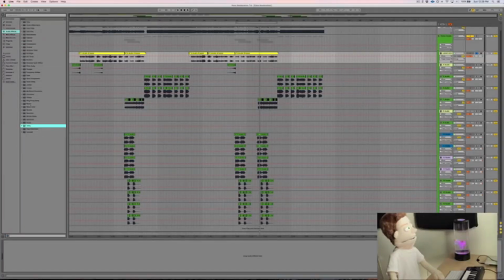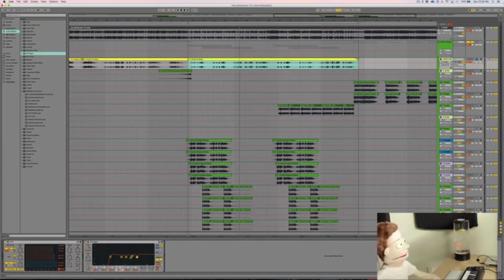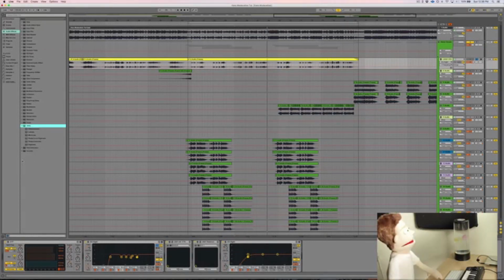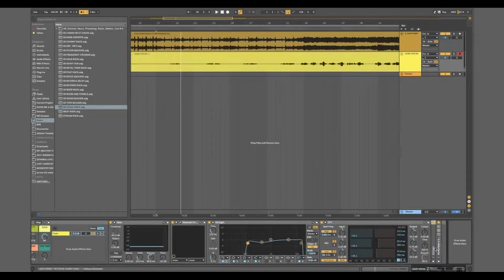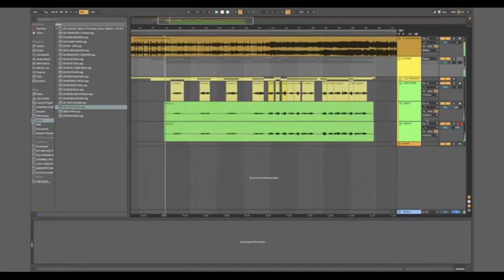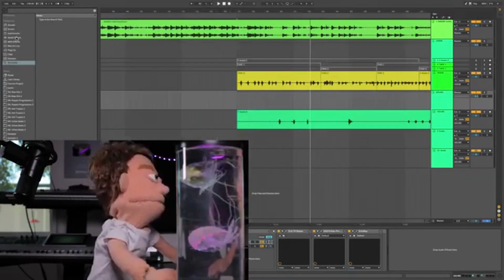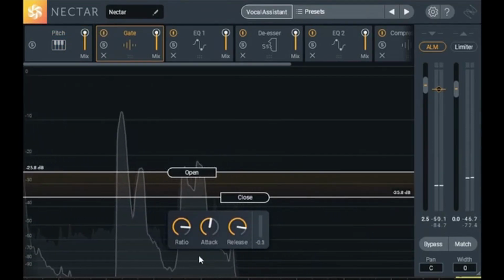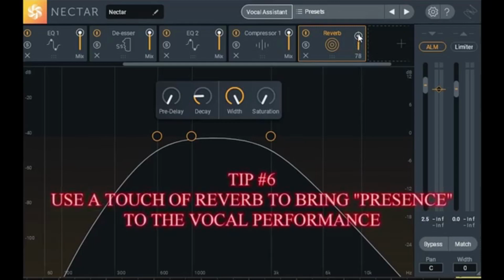Vocal Processing Compilation